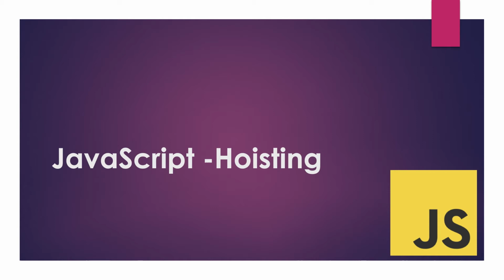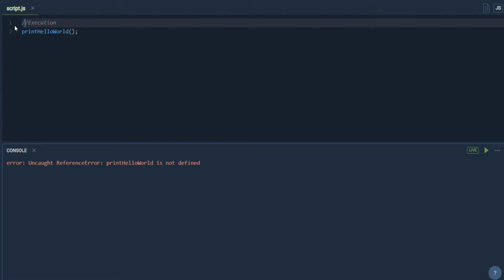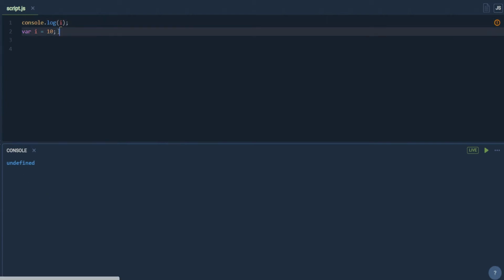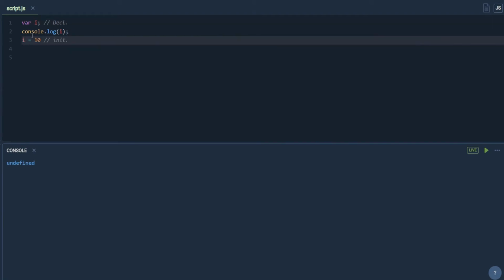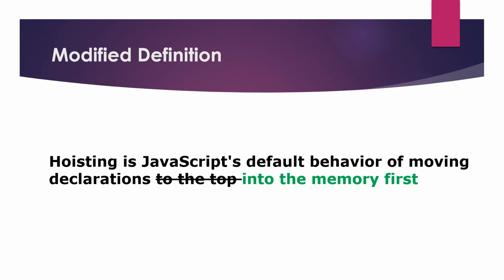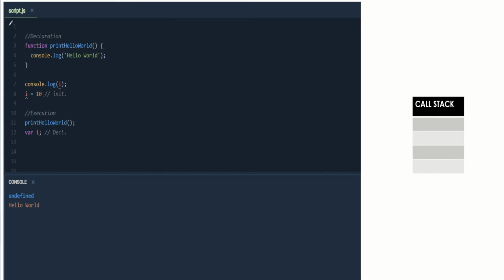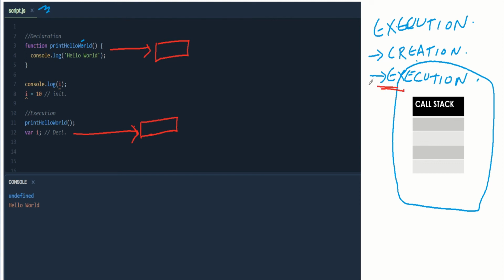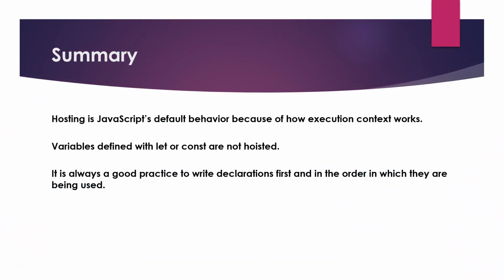What is JavaScript Hoisting? - JavaScript Tutorial | JavaScript Interview Question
In this JavaScript tutorial, we will learn about hoisting in JavaScript. By the end of this video, you will have complete understanding about it.

00:00 Introduction
Learn: The topics that we will cover in this video!

00:15 Hoisting Definition
Learn: What hoisting really means?

01:35  Hoisting of Functions
Learn: How Javascript hoist functions?

02:40  Hoisting of var
Learn: How Javascript hoist var declarations?

04:10  let and const
Learn: Does Javascript hoist let and const declarations?

05:25  How Javascript Engine works?
Learn: How Javascript Engine works?

06:10  Understanding Hoisting with detailed example
Learn: Understand hoisting with detailed example.